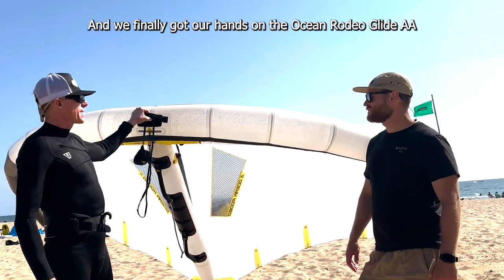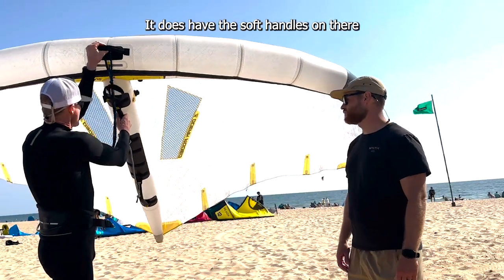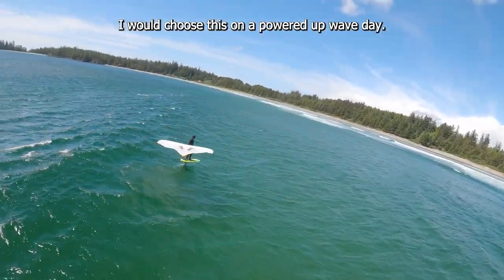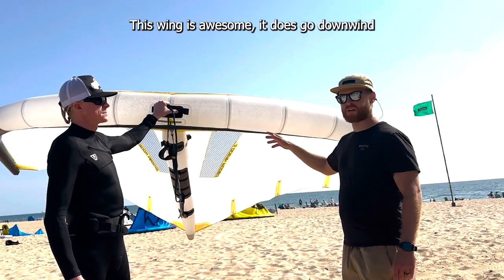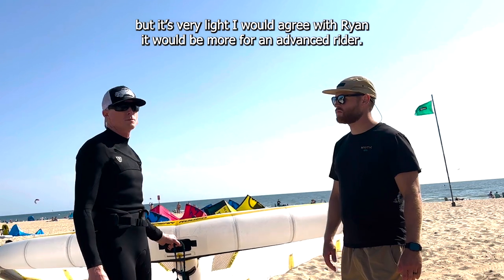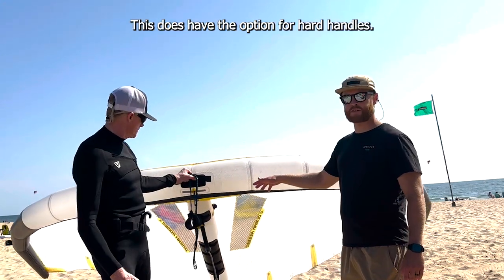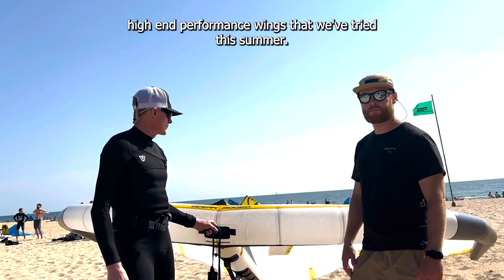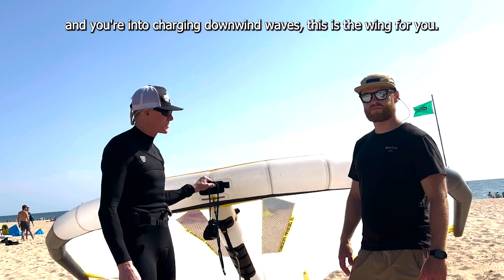2023 Ocean Rodeo Glide ALL Aluula Wing | First Impressions From the Beach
In this video, Jeff and Ryan from MACkite get their hands on the cutting-edge Ocean Rodeo Glide AA Wing. This advanced piece of gear is known for its impressive lightness and strength, thanks to its ALL Aluula construction.

If you're looking for a high-end, technical wing that offers speed and power, this is the video for you. The Ocean Rodeo Glide AA Wing stands out for its flat outline, impressive speed, and inherent drive. However, it has its sweet spot and requires some skill and experience to master. We wouldn't recommend it to beginners but for advanced riders looking for a wing that really performs, especially on powered-up wave days, this could be your perfect match.

We share our experience on how well this wing rides downwind, especially when catching a wave, feeling almost like holding onto nothing because of its ultra-lightweight construction. We also discuss how this wing feels when out of the harness and with the soft handle option, providing a comfortable grip despite gusty conditions.

Please note that while this wing does come with a premium price tag, it's a justified investment for advanced riders seeking superior performance and the lightest gear on the market.